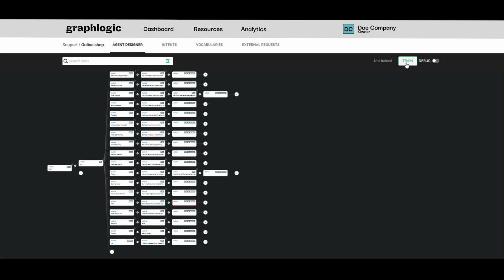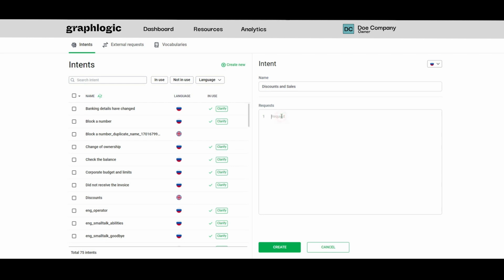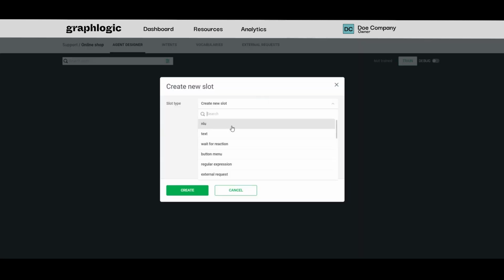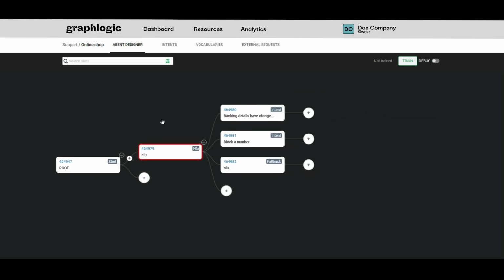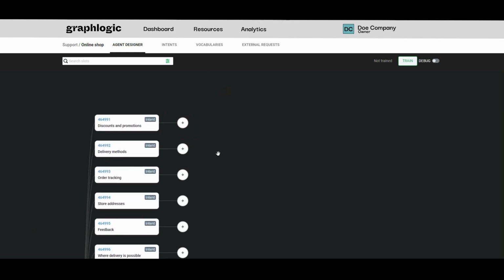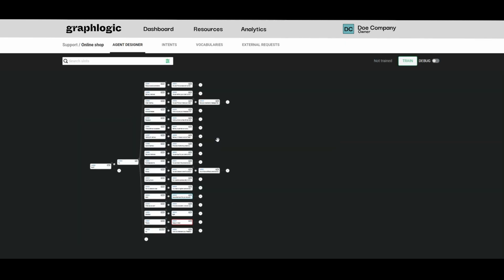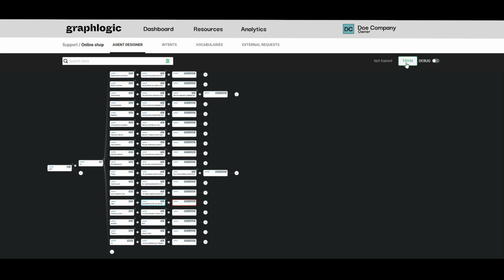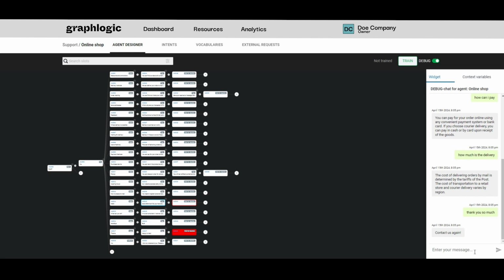CREATING A BOT WITH SPEECH RECOGNITION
In this video, you will learn how to create a bot with speech recognition for an online store. The bot will answer frequently asked questions regarding online ordering, product delivery, etc.